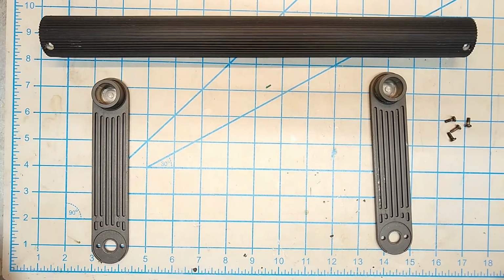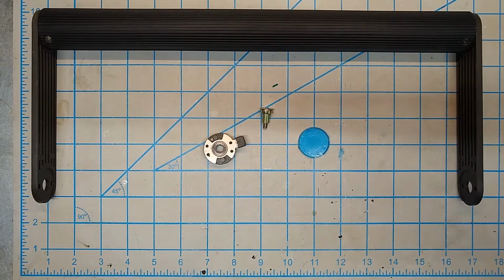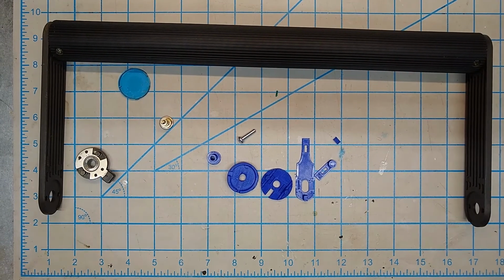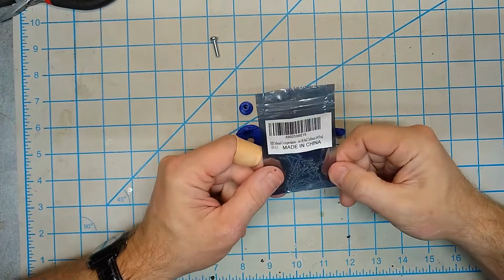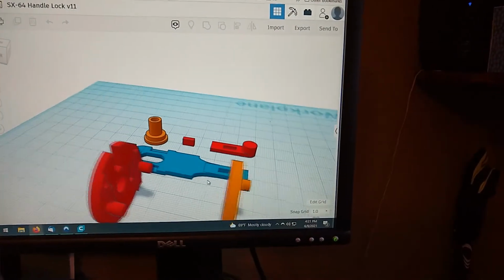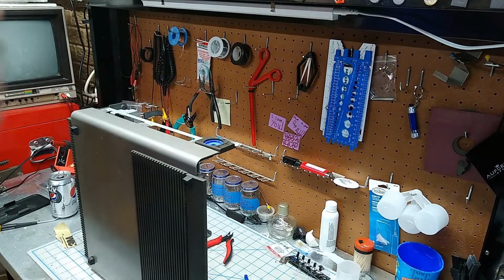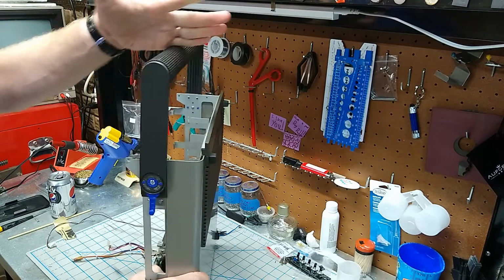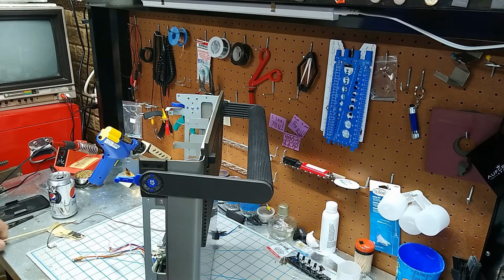Episode 19: SX-64 Repair and Rebuild, Part V: Handle Latch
In this episode, I'll use a 3D printed solution for the missing/broken handle locking parts that are common for SX-64 users.

NB: I did not post to Shapeways because 1) it turns out it's way too expensive for my taste ($45 to print these pieces), and 2) it's not a great option anyway. Better to find a MakerSpace in your town or get someone to print it for you instead. Libraries also often have 3D printers for use.

Other 3D-printable parts:
Cap, screw adapter, disc plate

Springs: XJS Metal Compression Spring Silver Tone (0.4x2.3x9mm 50 Pcs)

Screws: Pan Phillips Head Machine Screws, M4-.70 x 16

PLA: Hatchbox Blue